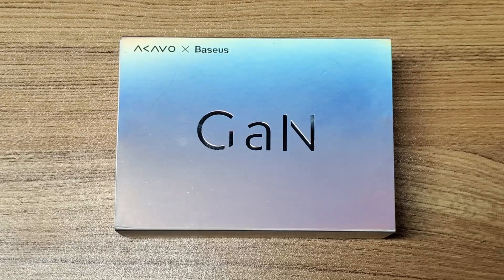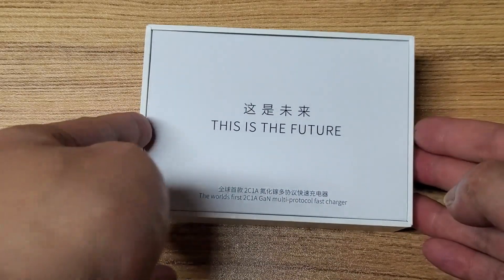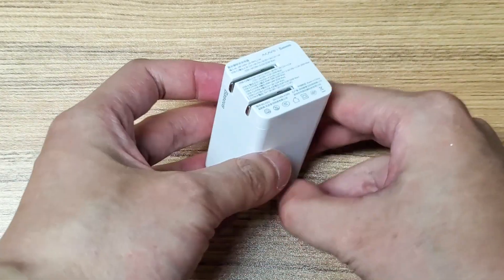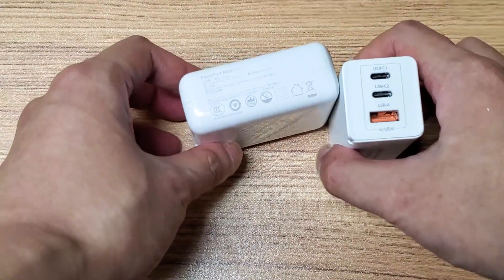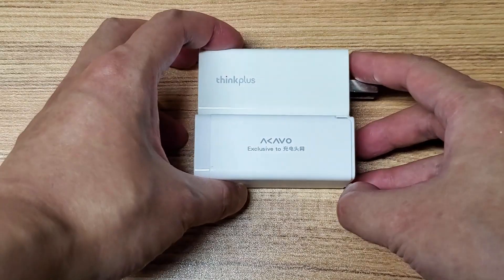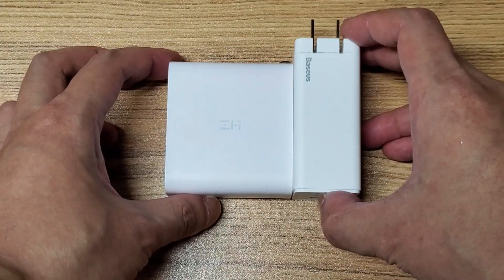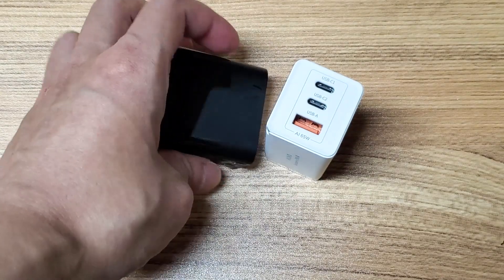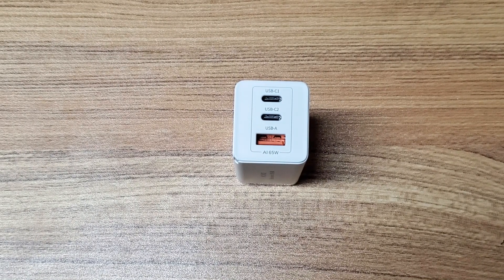Baseus 65W 2C1A Multiport GaN Charger Hands-On and Size Comparison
Our exclusive hands-on of the world's first 2C1A multiport GaN charger - the Baseus 65W 2C1A multiport GaN charger, which was unveiled at a special event in Shenzhen, China, on August 18. The charger has foldable prongs and an LED indicator on the side. It will be available in mainland China starting in early September.

Specifications:
Input: AC 100-240V~, 50~60Hz, 1.5A
USB-C1 Output: 3.3V-11V/3A, 5V/3A, 9V/3A, 12V/3A, 15V/3A, 20V/3.25A Max
USB-C2 Output: 3.3V-11V/2.7A, 5V/3A, 9V/3A, 12V/2.5A, 15V/2A, 20V/1.5A Max
USB-A Output: 4.5V/5A, 5V/4.5A, 9V/3A, 12V/2.5A, 20V/1.5A
USB-C1+USB-C2 Output: 45W+18W (63W)
USB-C1+USB-A Output: 45W+18W (63W)
USB-C2+USB-A Output: 5V/3A
USB-C1+USB-C2+USB-A Output: 45W+15W (60W)